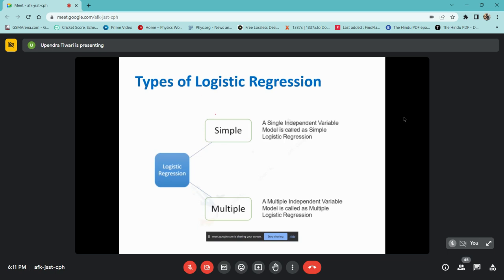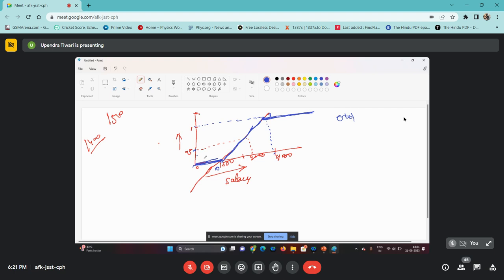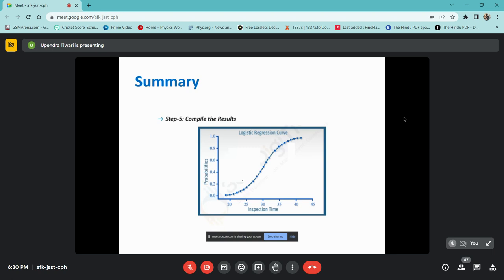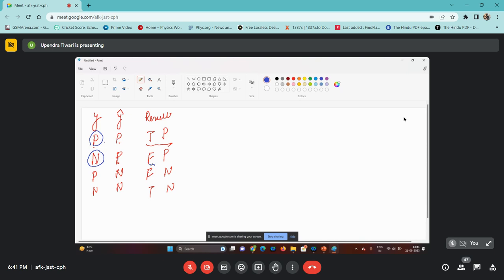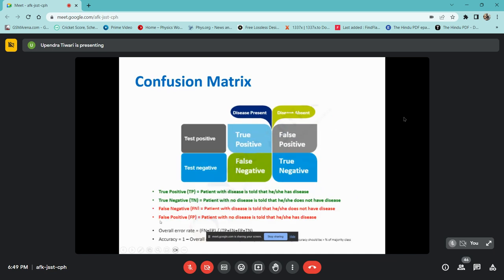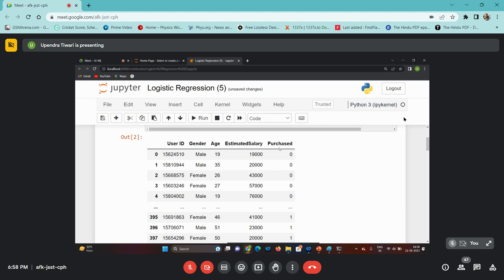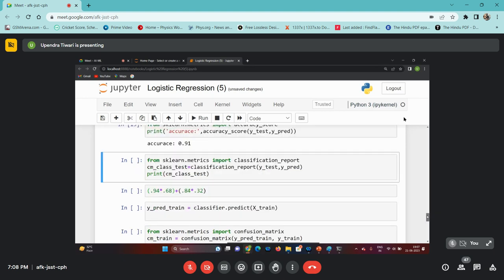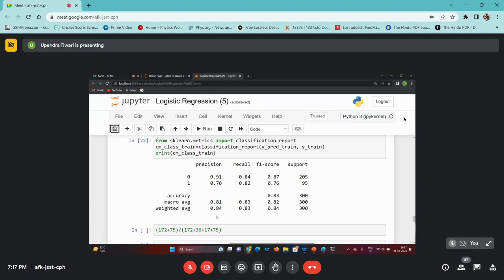Lec-1 Logistic Regression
Logistic Regression Lectures